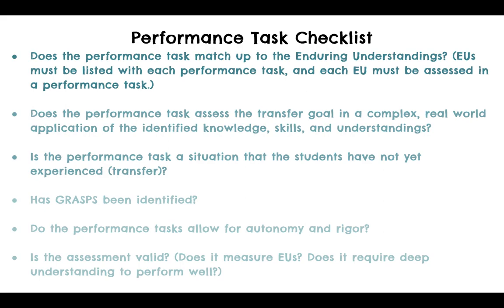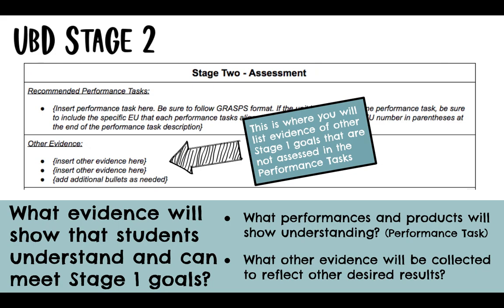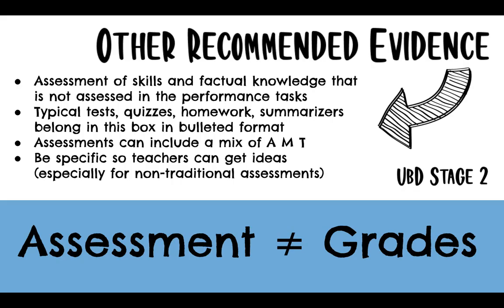UbD in the LRHSD - Stage 2 Video